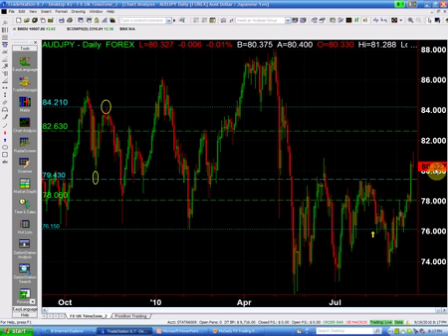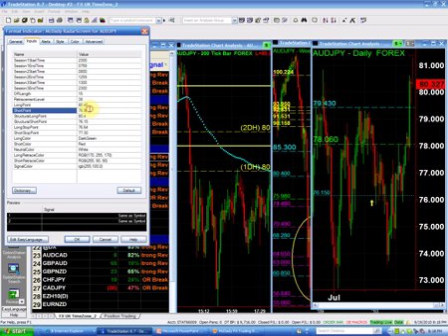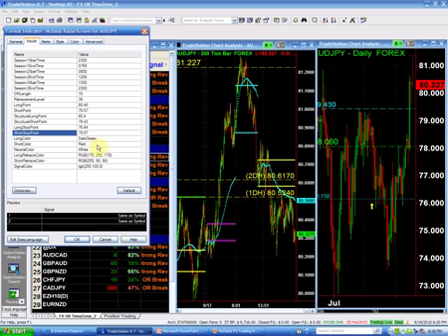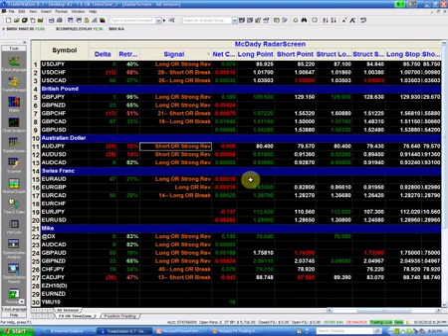AUDJPY 09 18 10